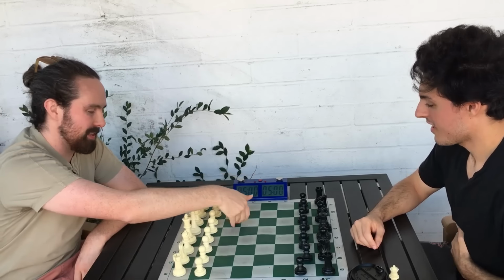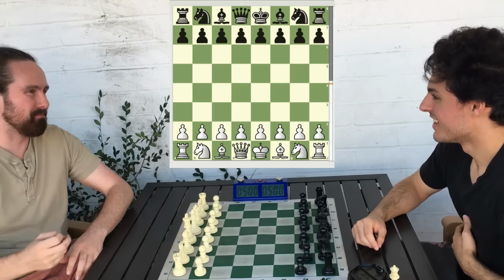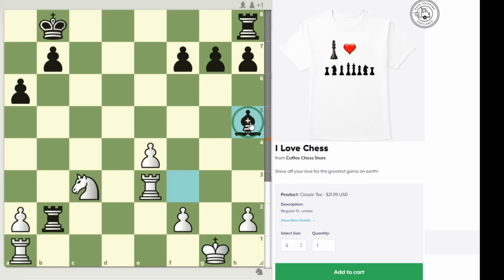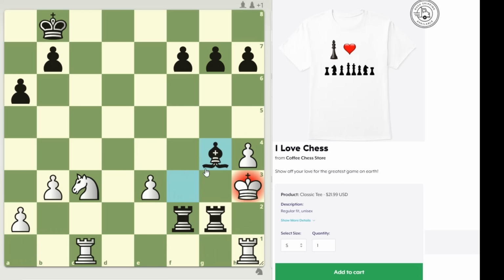New Hustler Levels Up And Comes Back To Test Himself! Hippie Rob vs Ryan The Raptor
These new hustlers get stronger and come back to test themselves!
By becoming a patron, you'll instantly unlock access to 168+ exclusive posts of vids, pics, and writings!

Get Coffee Chess mugs, shirts, and other merch!

CHESS GEAR WE USE:
ZMF Blue Chess Clock (Best Chess Clock IMO);
Ultimate Staunton Chessmen;
Green Mousepad Chess Board;

1. d4 e6 2. Nc3 d5 3. Bf4 Bd6 4. Bxd6 Qxd6 5. Nf3 Nf6 6. e3 a6 7. Bd3 c5 8. O-O Nc6 9. Re1 e5 10. dxe5 Nxe5 11. Nxe5 Qxe5 12. Na4 Qd6 13. c4 Be6 14. cxd5 Nxd5 15. Bc4 O-O-O 16. Bxd5 Bxd5 17. Qc2 Kb8 18. Red1 Qc6 19. Qxc5 Bxg2 20. Qxc6 Bxc6 21. Nc3 Bf3 22. Re1 Rd2 23. b3 Rc8 24. Rac1 Rc6 25. h4 Rg6+ 26. Kh2 Rg2+ 27. Kh3 Rdxf2 28. Rh1 Bg4#